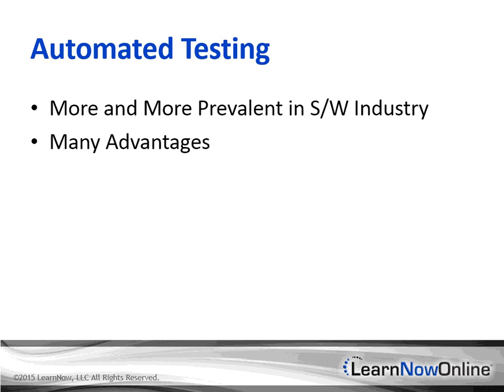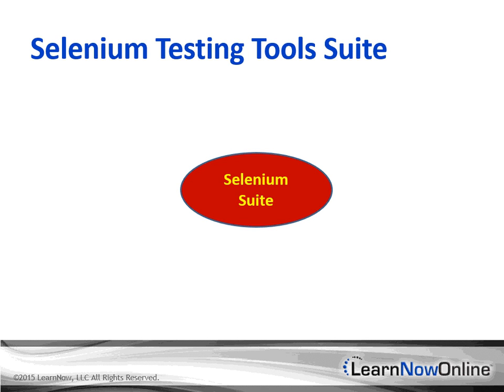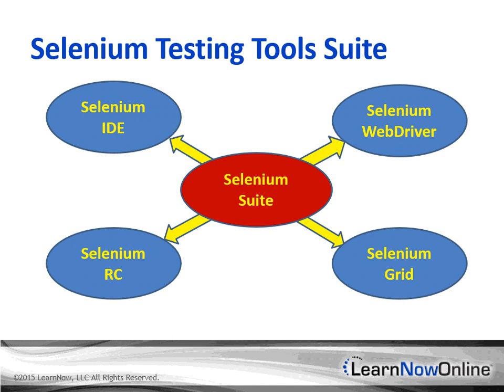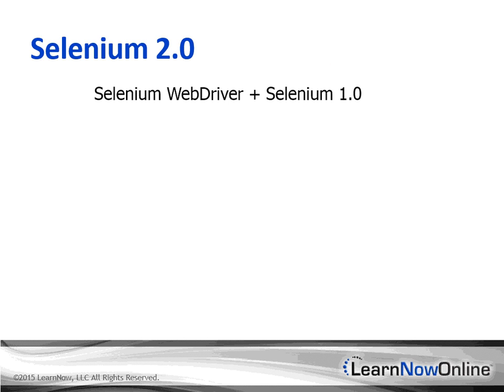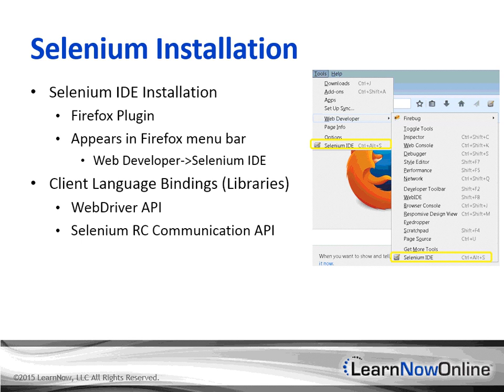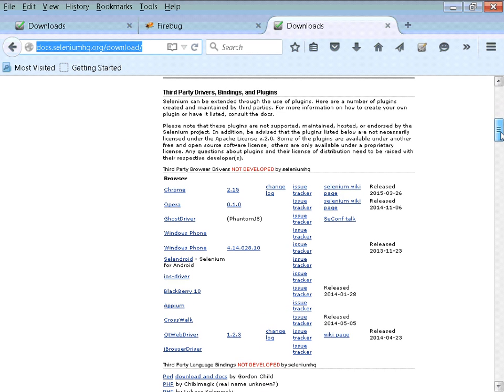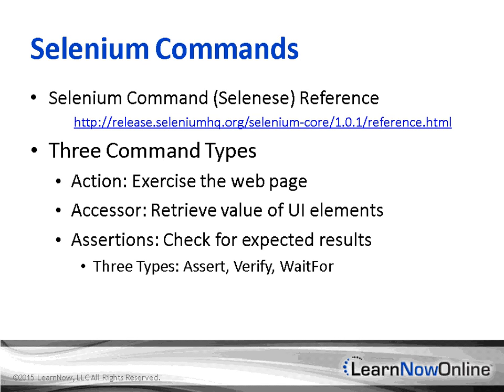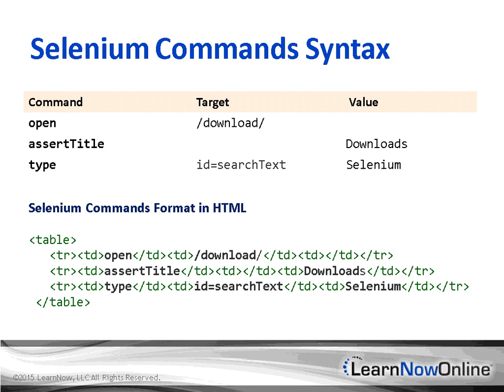Selenium Fundamentals: IDE Tutorial Video: Overview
Selenium is a suite of automation tools used to test web applications.  Each tool has its uses, as well as pros and cons, and this video tutorial will describe those for you as well as how to install each one.  This video will also cover an overview of the Selenium commands, often called Selenese, which are spoken by all of the Selenium tools.